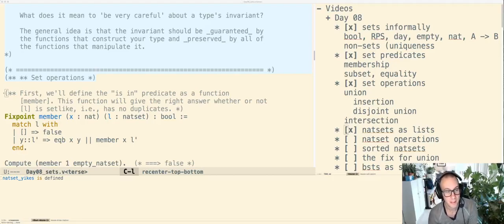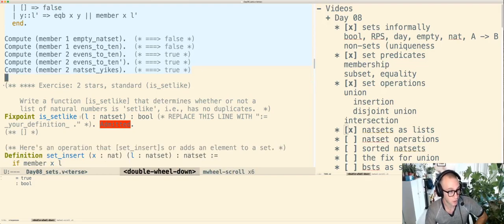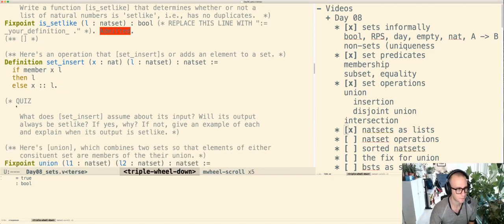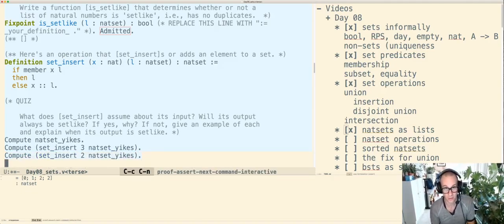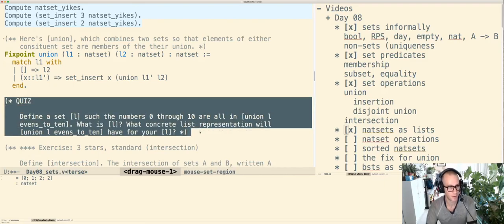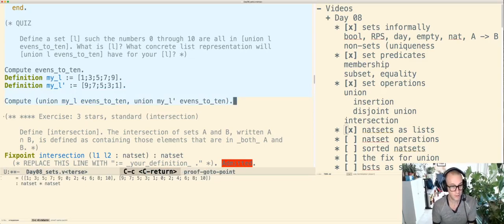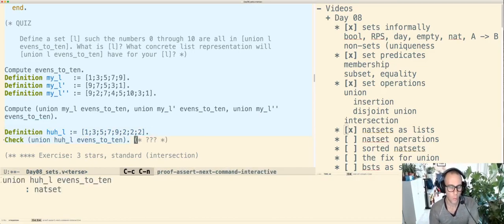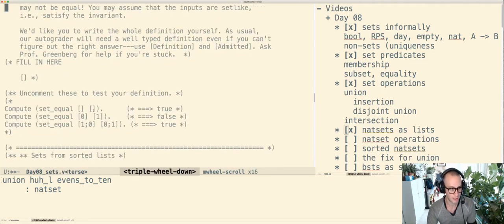DMFP - Day 08 (5/8) - Operations on `natset`s